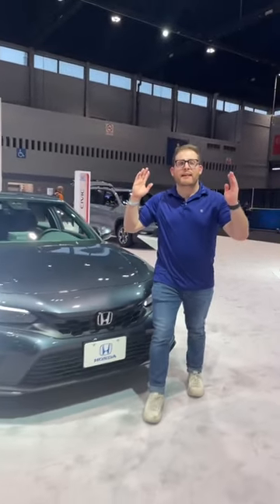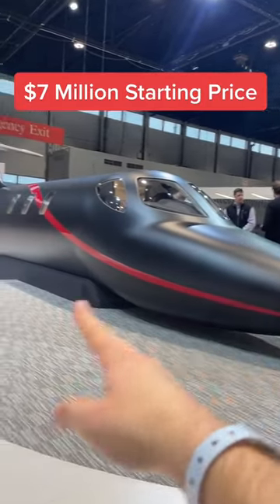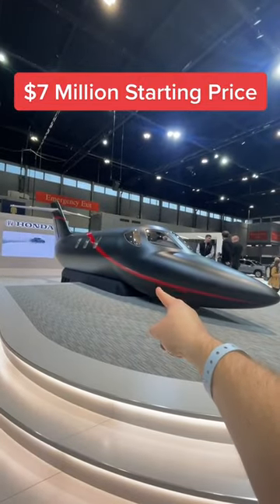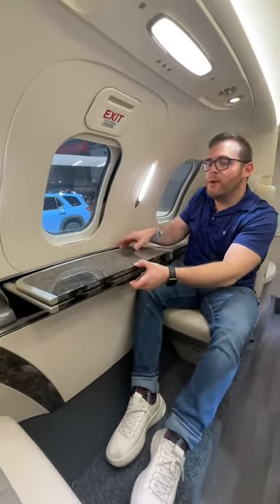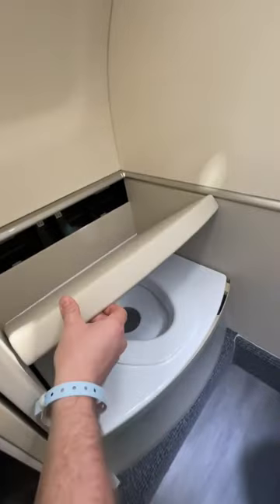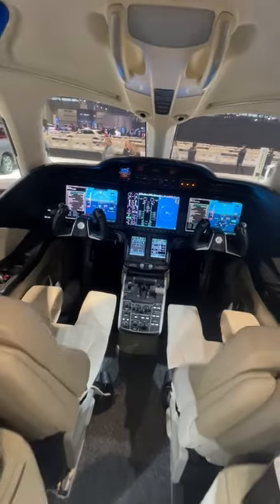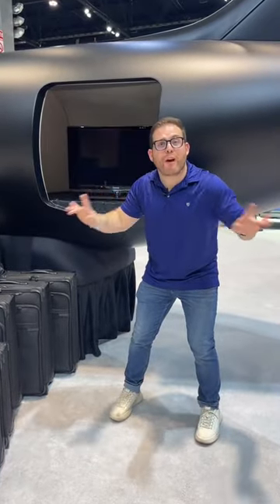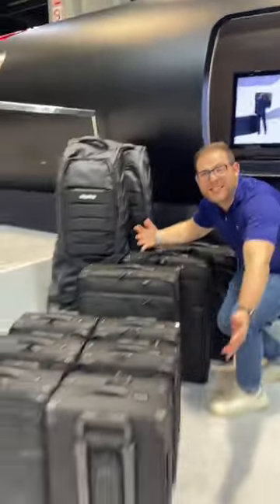The $8,000,000 Honda Jet Elite II is the most expensive vehicle we ever filmed